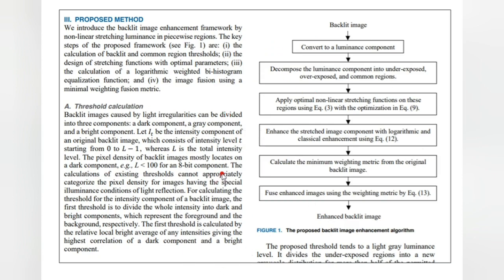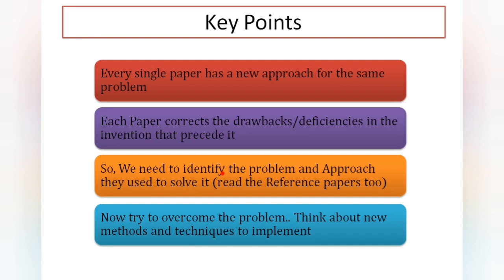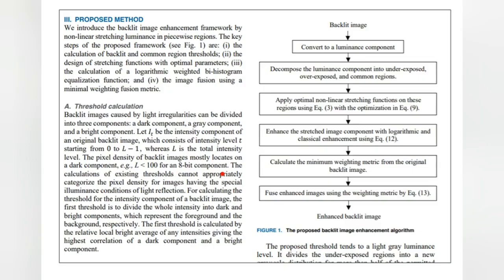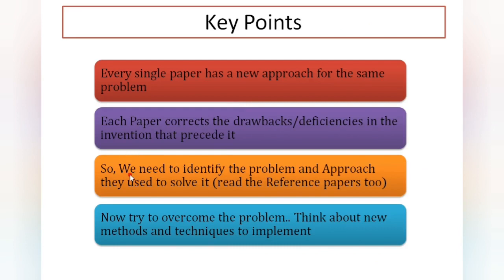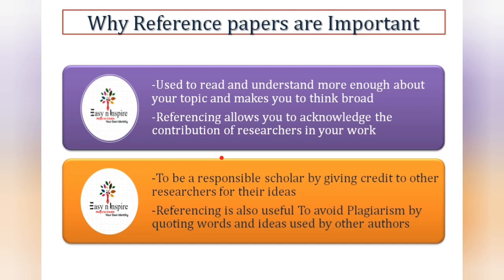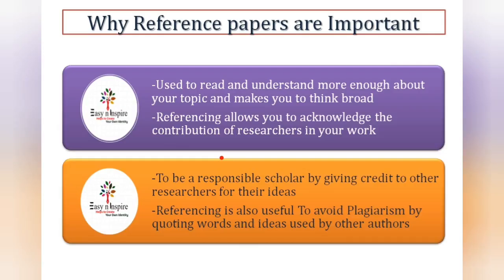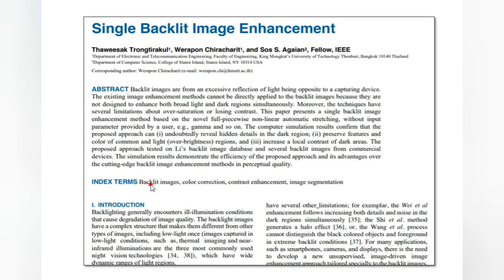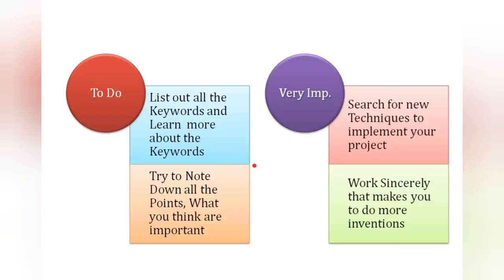B Tech projects | Works to be Done during Project time | Importance of Project work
Here i've explained about B Tech projects | Works to be Done during Project time | Importance of Project work